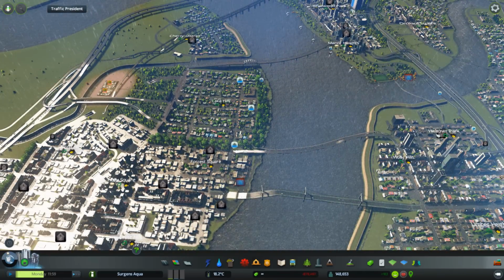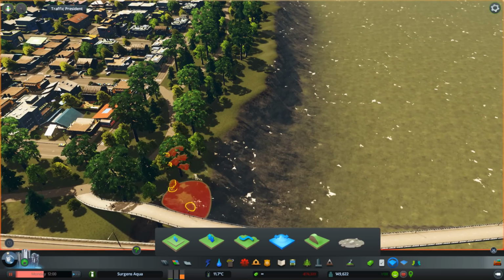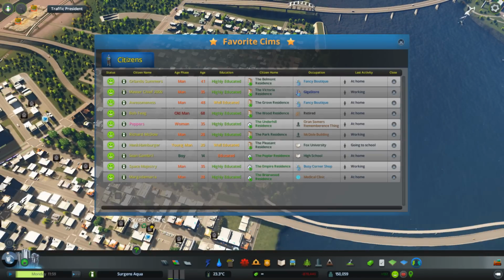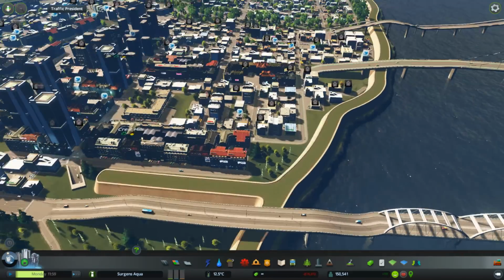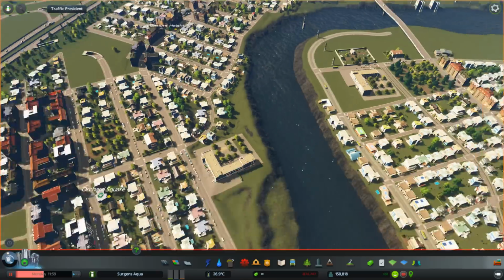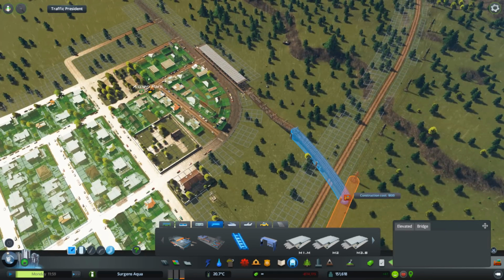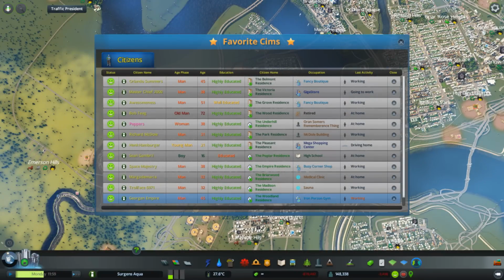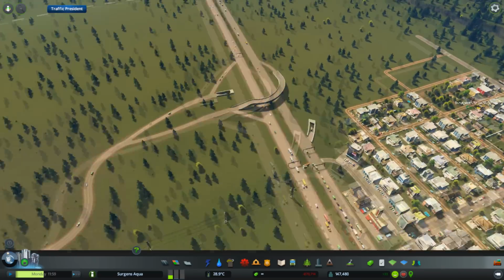Cities Skylines - Flood City II: Prepping For The Big One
I'm too tired to write a description. Here's a video, there's stuff in it, and things happen. .